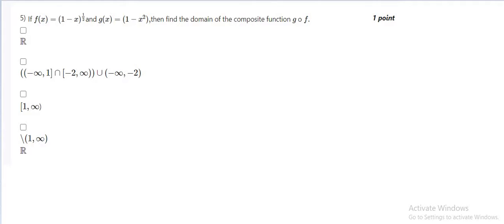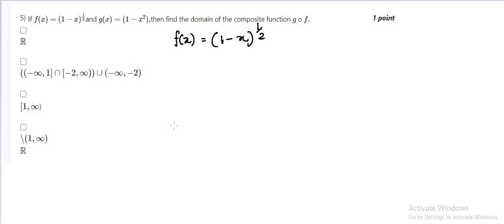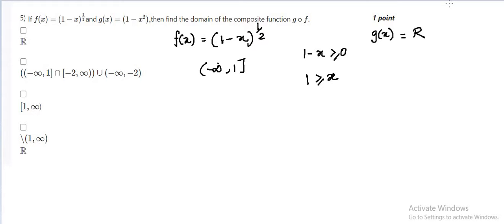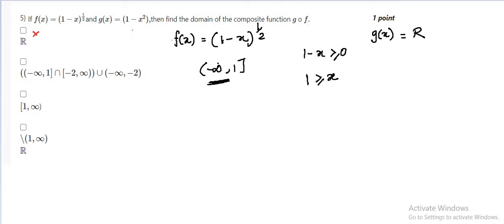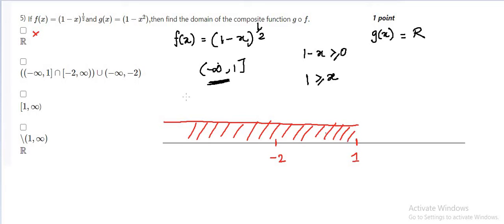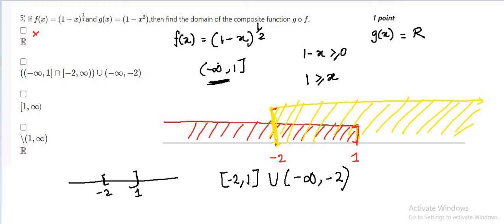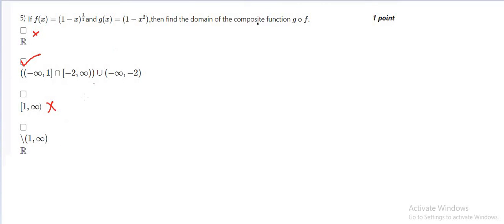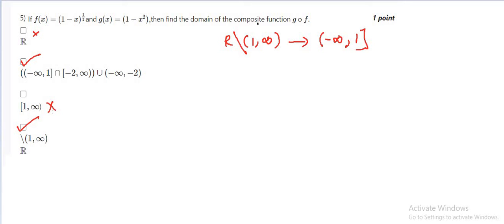WEEK 8 QUESTION 5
This video contains the solution of IIT Madras Online BSc in Data Science Programme.